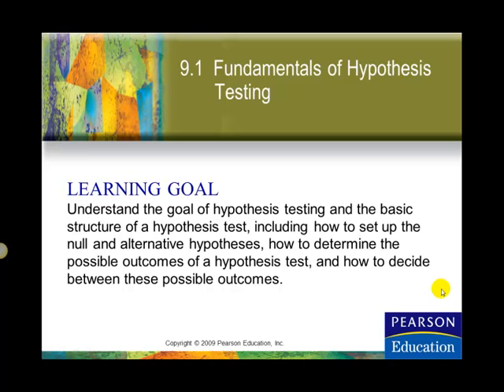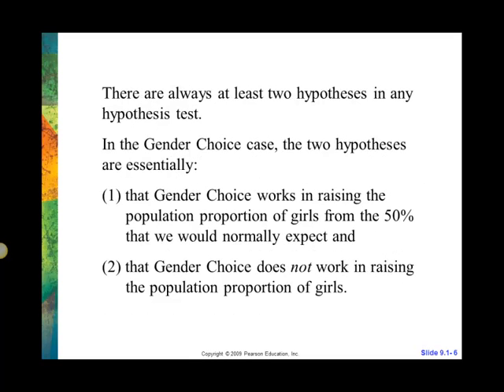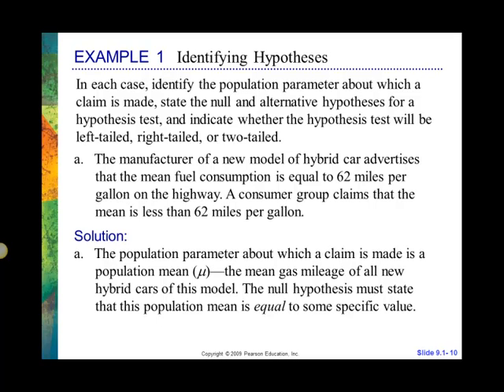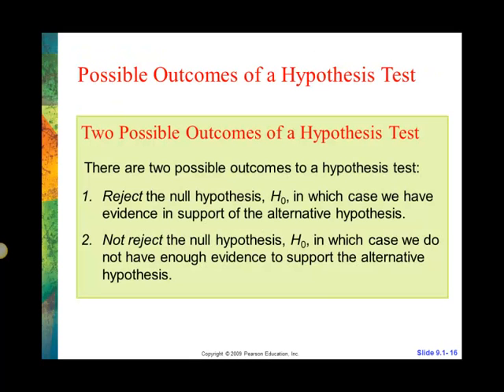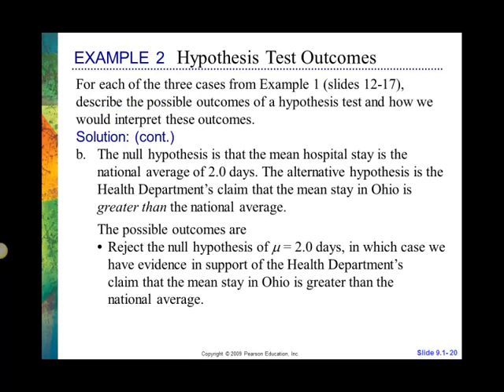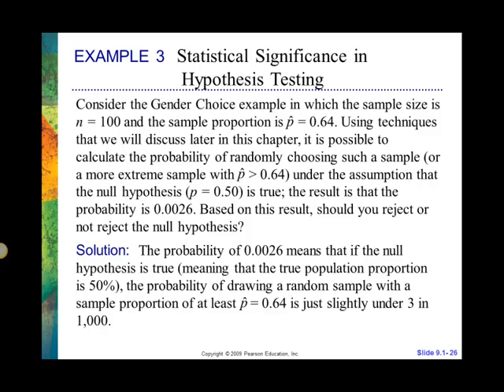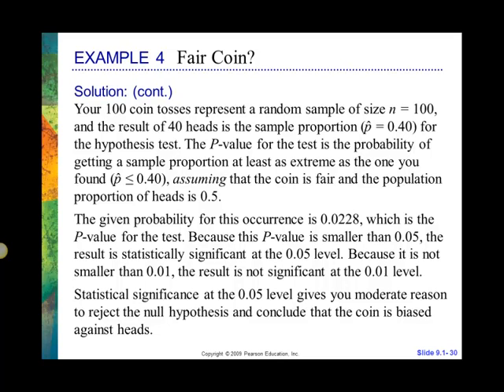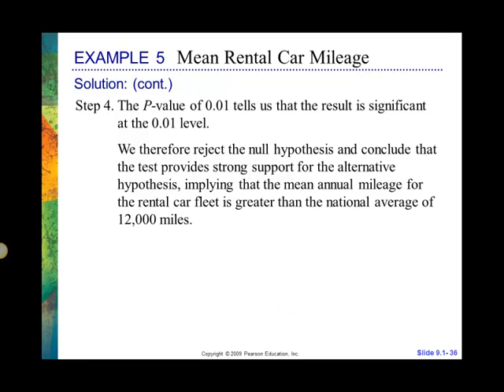PPT 9.1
Hypothesis Testing